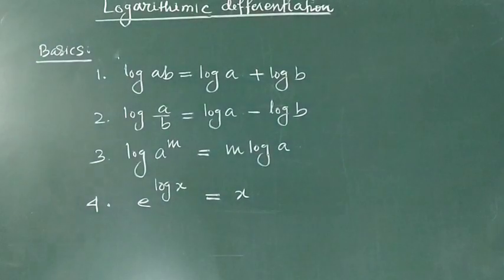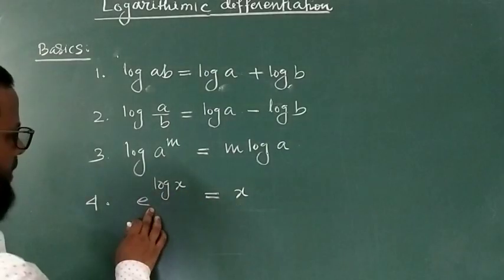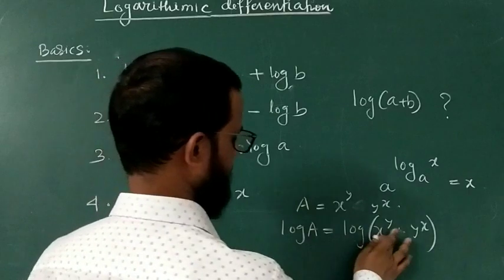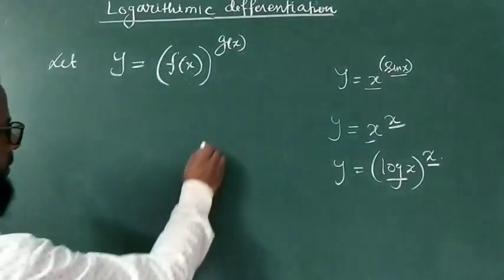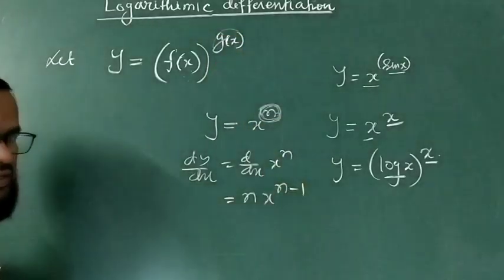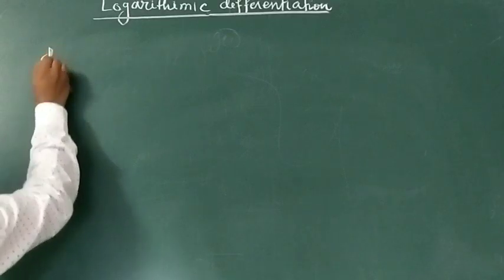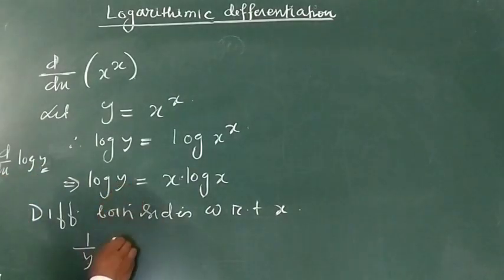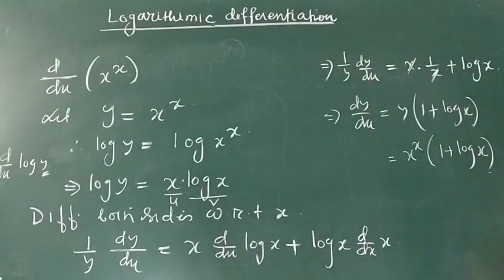Logarithmic differentiation//Class12//lecture 1